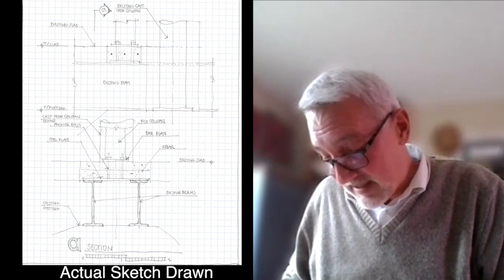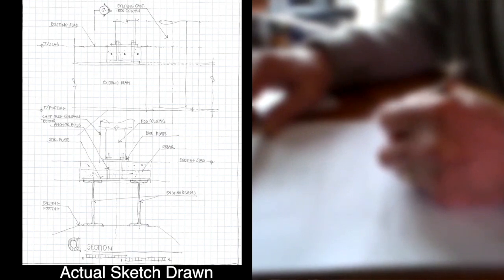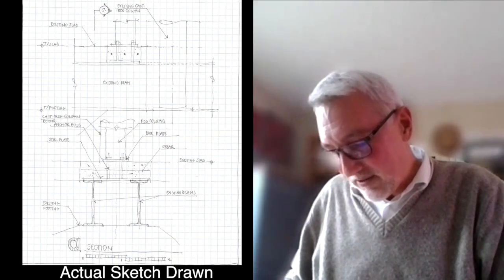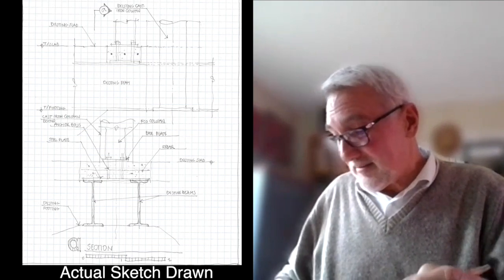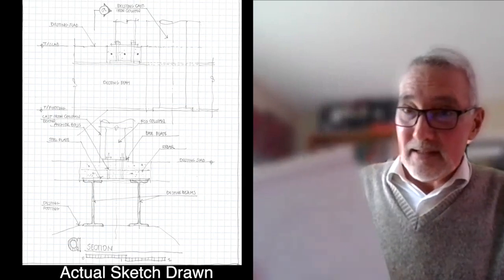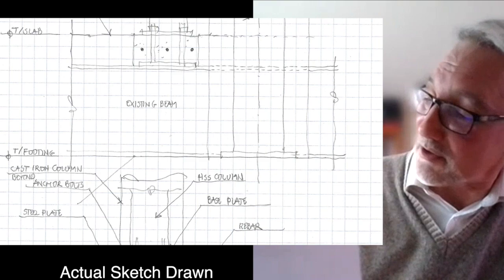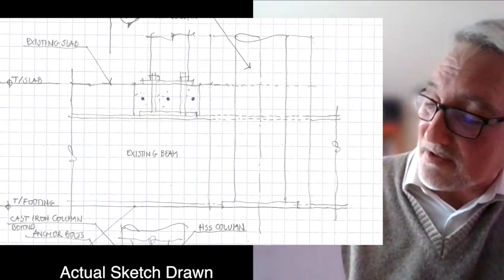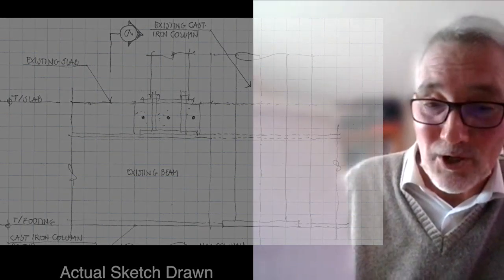Video: Interview with Structural Engineer Clark Baurer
Clark Baurer, S.E., wrote an article in the April 2020 issue of Informed Infrastructure: "It’s the Thought That Counts: Simple Tools (Like Hand Sketches) Can Help Create Better Designs."

To supplement the feature and learn a little more about Baurer and his processes, Todd Danielson, the magazine's editorial director, interviewed him via webcam.